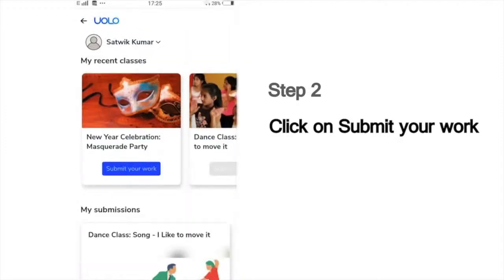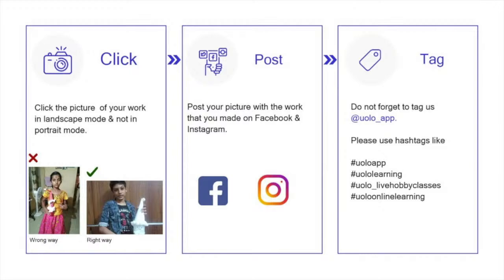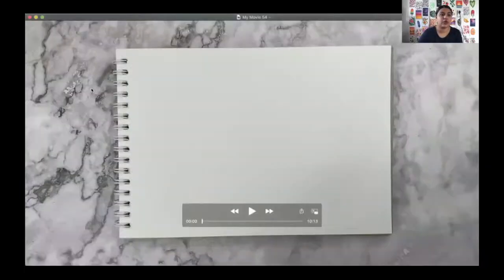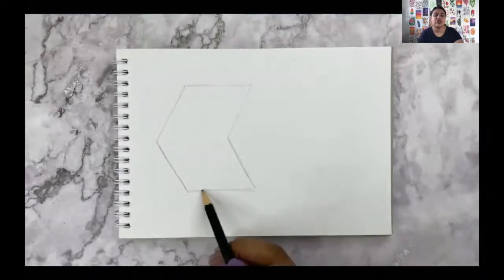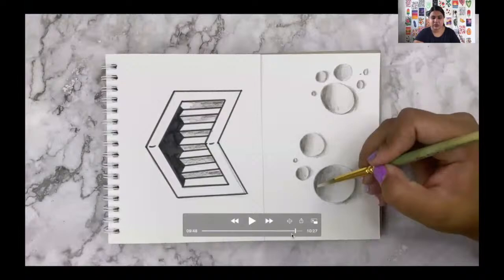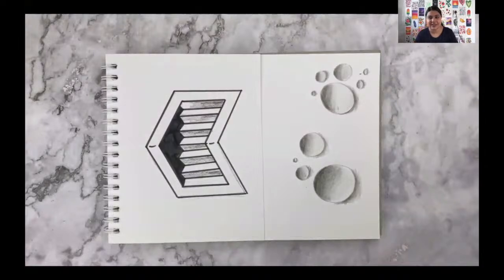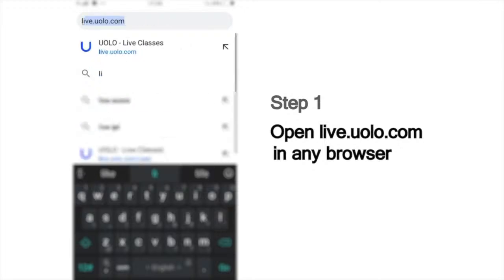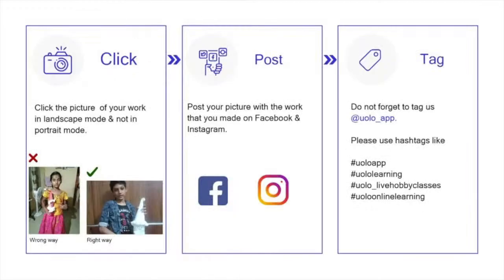Art Class for Kids | Let's Draw a 3D Raindrops and a Staircase | Uolo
In this class, we will learn how to draw 3D as Heart and a 3D Staircase. By using simple techniques like line drawing and shading, we will create beautiful 3D Shaped Optical Illusions.